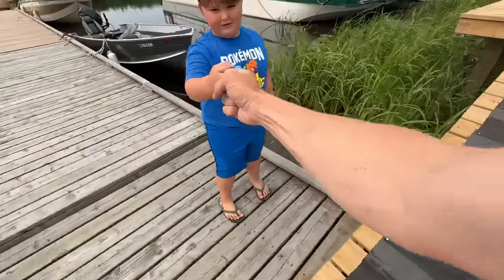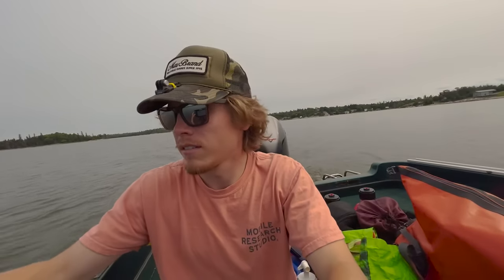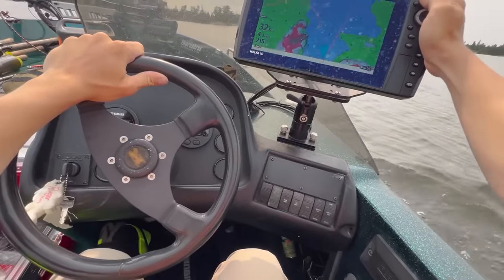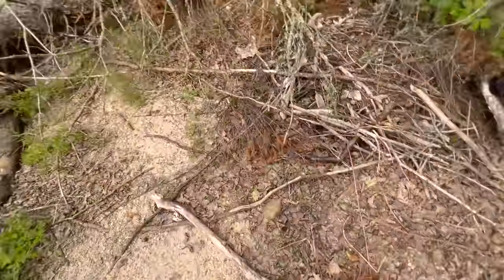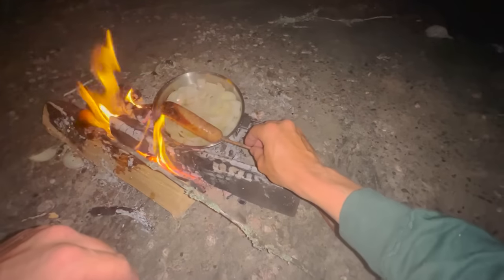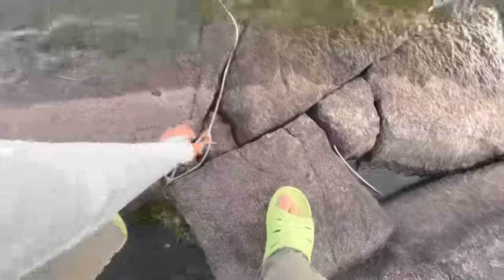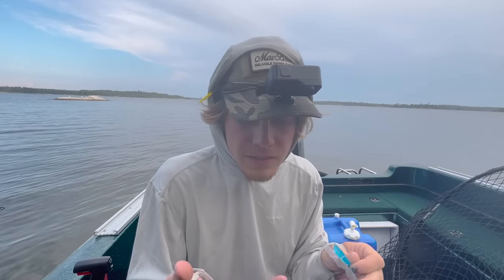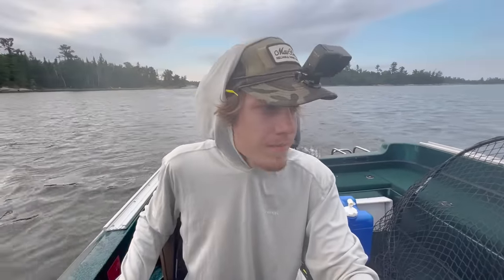3 Days Camping, Fishing, and Eating What I Catch on Remote Canadian Island